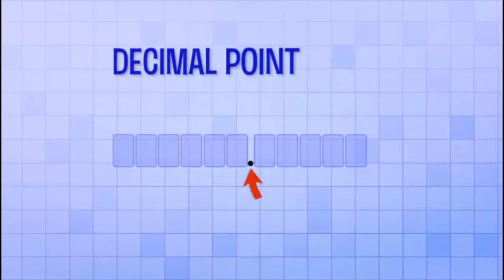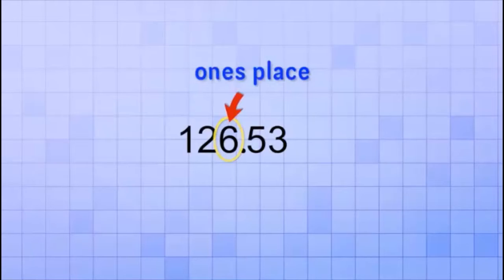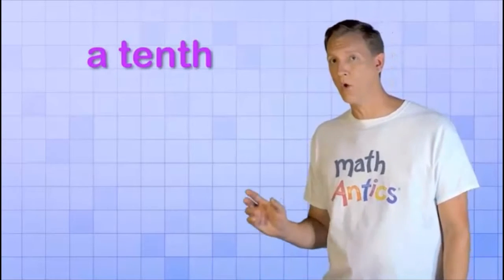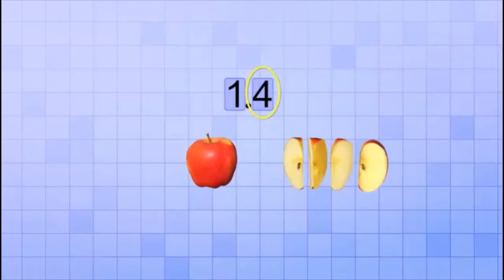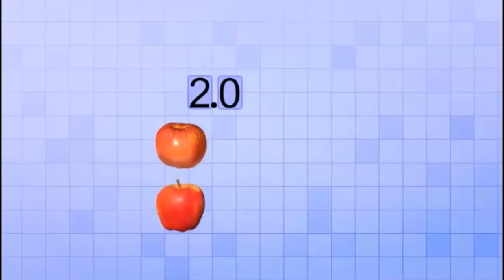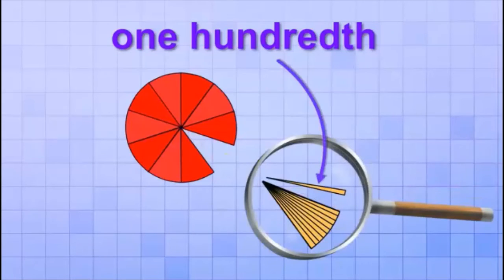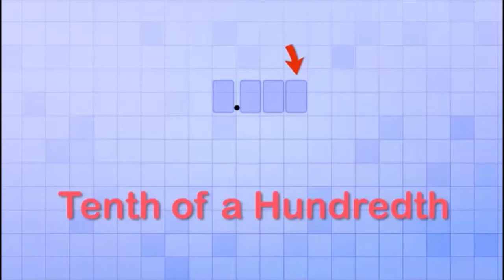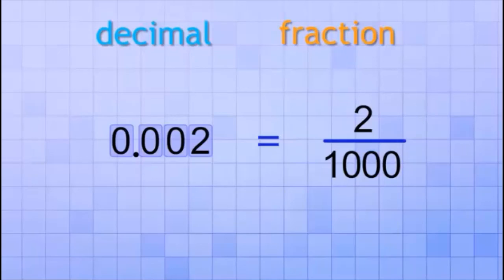Math Lesson 4/27/20